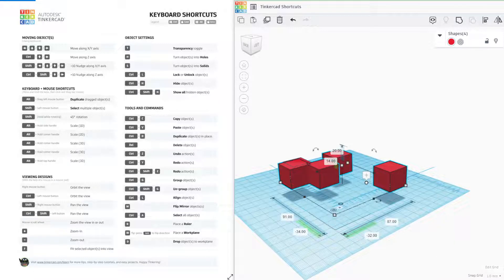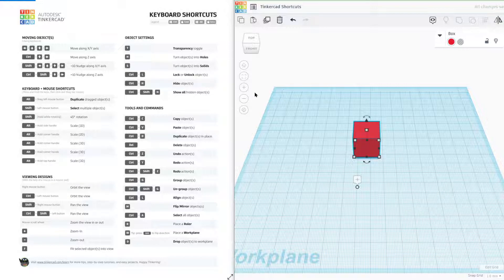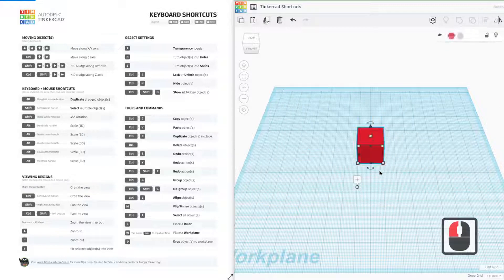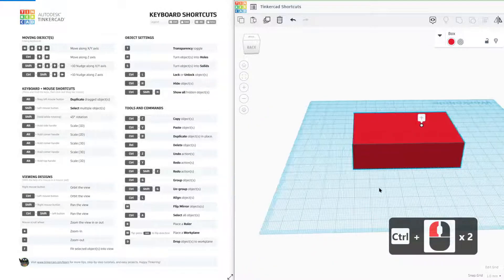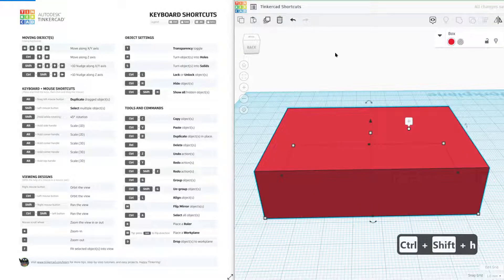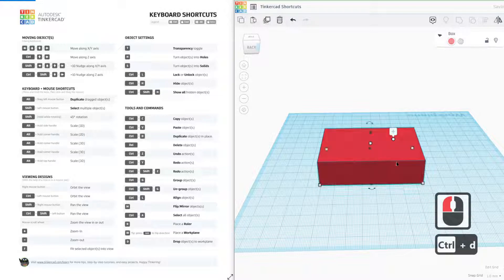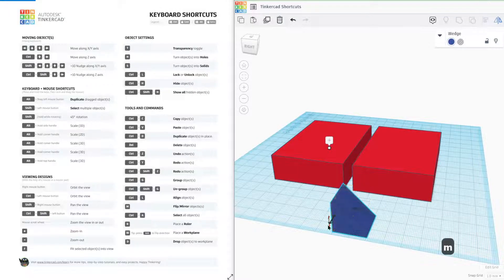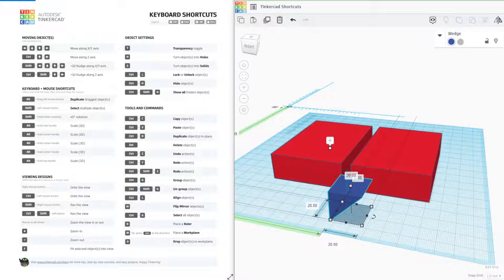Tinkercad Shortcuts for beginners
In this video, I will go through the keyboard and mouse shortcuts available so that you can hopefully apply them to your own design process and improve the speed and quality of your designs.

These Tinkercad shortcuts for beginners are great tips and tricks to improve your design process.

Learn how to start with your first 3D CAD Design with TinkerCAD. Getting started with some basic shortcuts will help you become an expert in no time!

Tinkercad is an online collection of software tools from Autodesk that enable complete beginners to create 3D models.

in 2022 Tinkercad will be growing its features and knowing these keyboard and mouse shortcuts, you will be able to be a better stem designer and go from beginner to pro in no time.

See if you can practice using Tinkercad shortcuts next time you design with Tinkercad and you will see your designs improve out of sight in 2022!